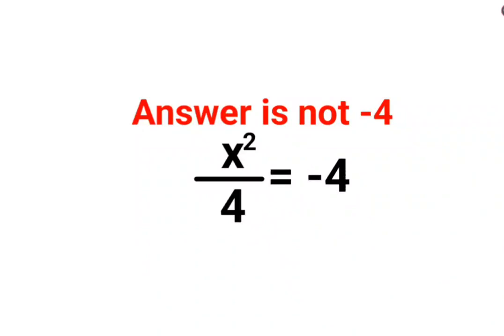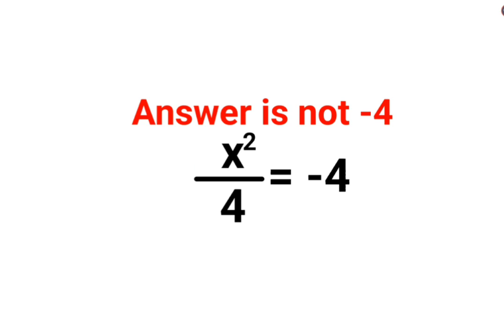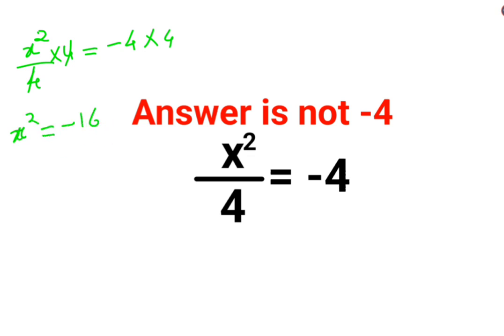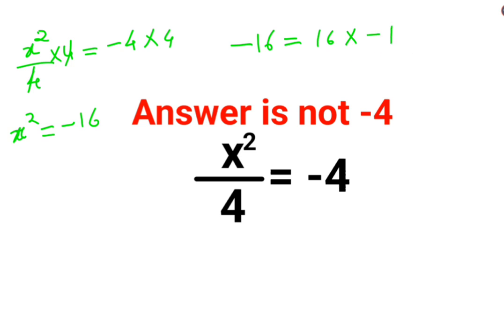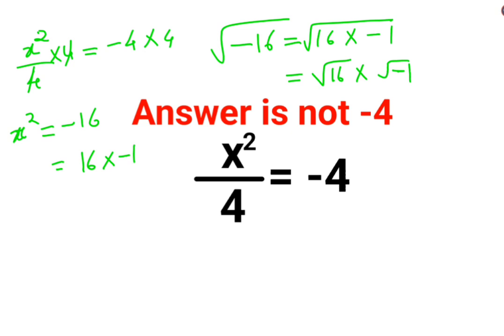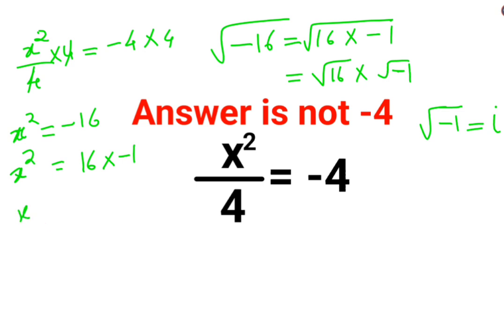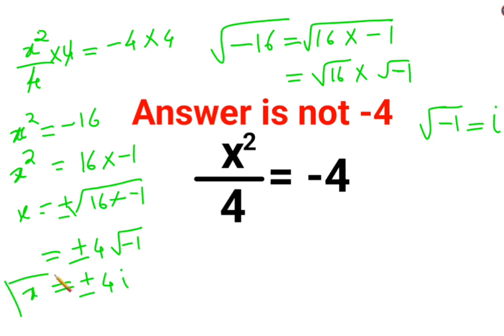x^2/4 = -4 The answer is not -4. Many got it wrong! Can you do it right?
exponent problem
exponent problems